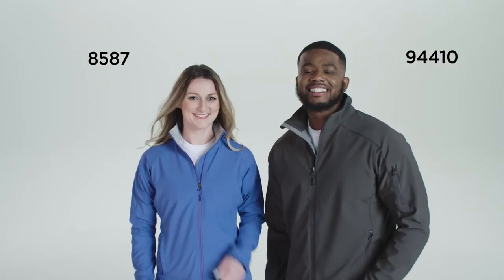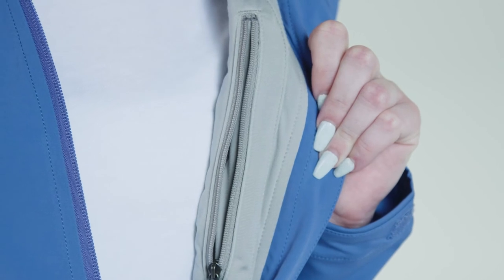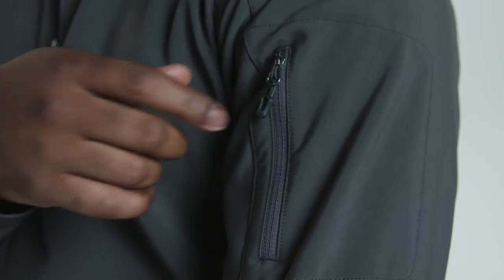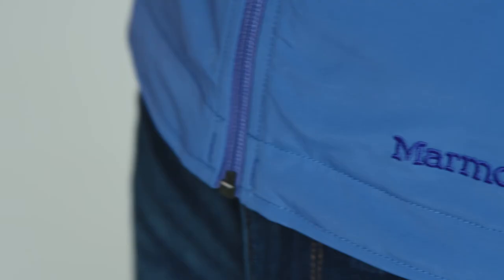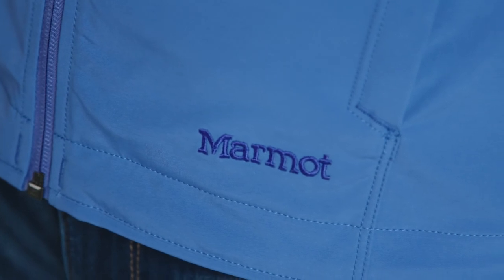Marmot Men's and Ladies' Levity Jacket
Looking for an all season jacket? Featuring water repellent and breathable polyester material, this jacket is perfect for Michigan Spring and Fall.

Contact Image Builders Marketing, Inc. for a free quote on Marmot and more!